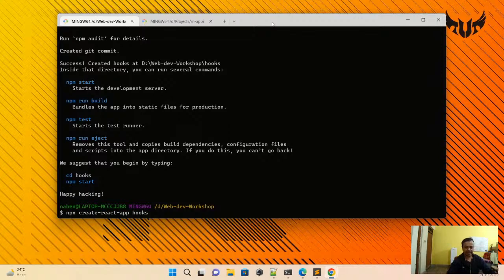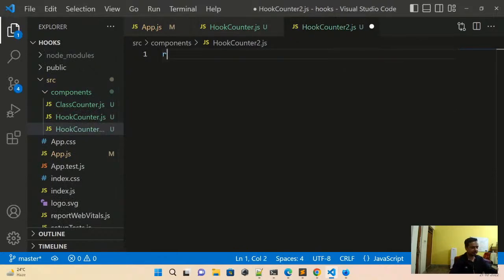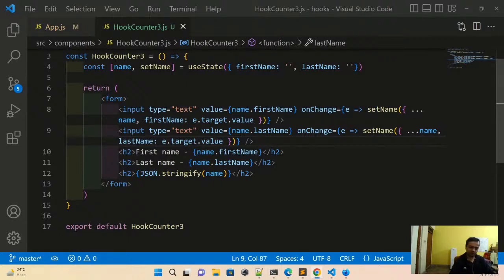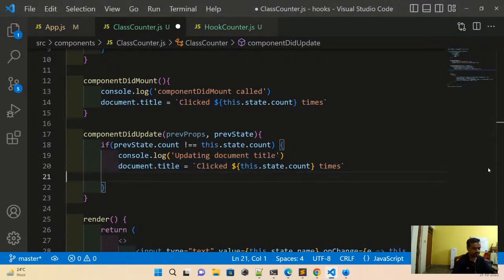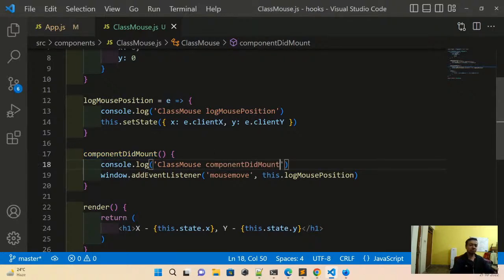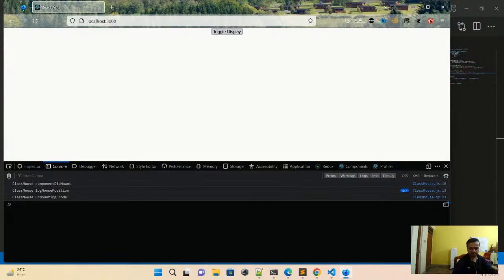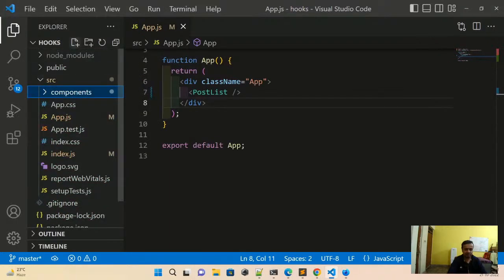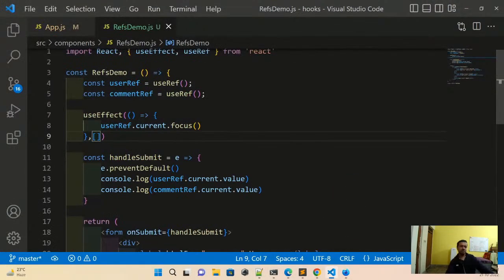🔴 ReactJS Beginner to Advanced Level | Day 4